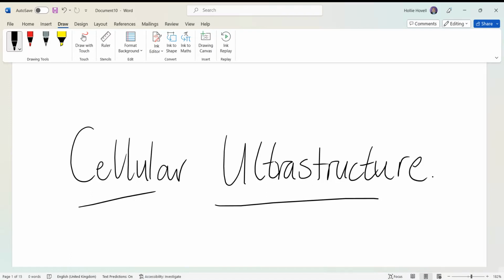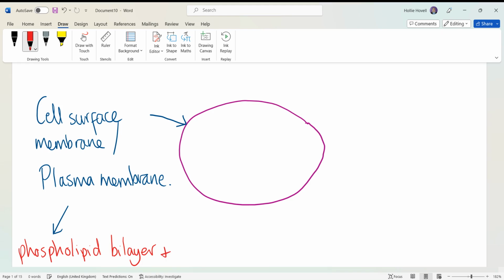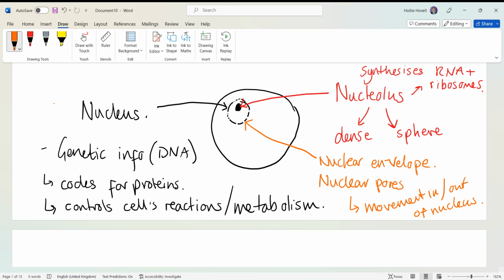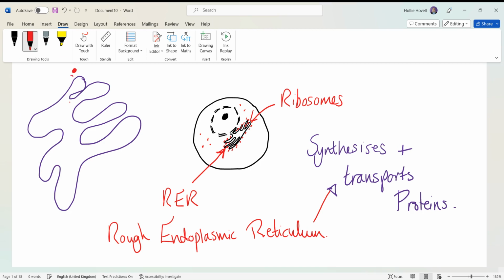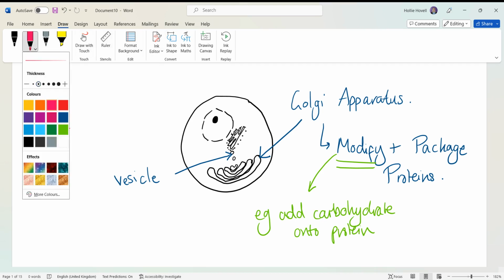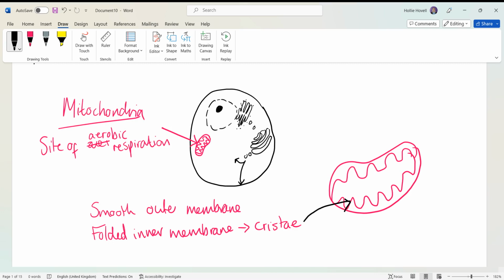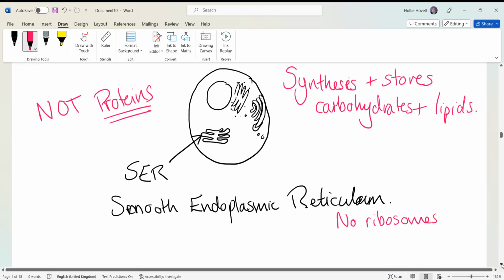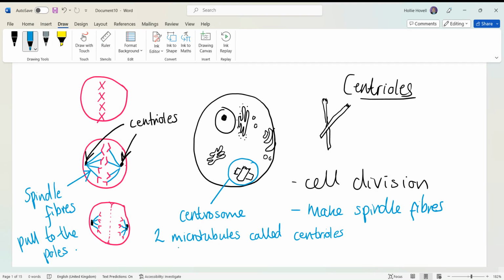BTEC Human Biology unit 1 - revision 1 - cell ultrastructure